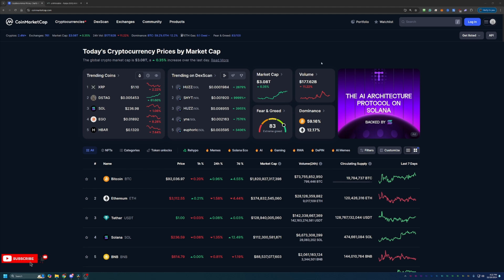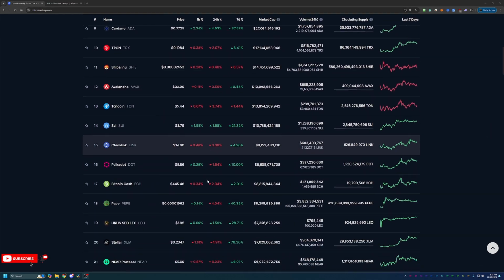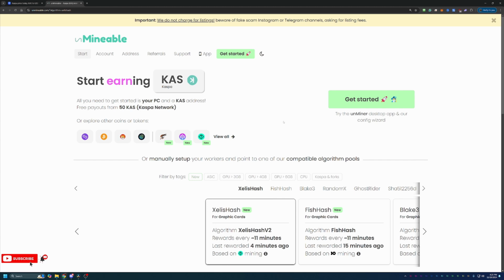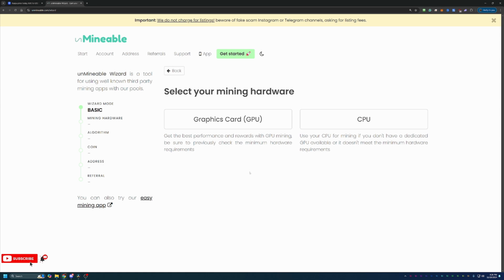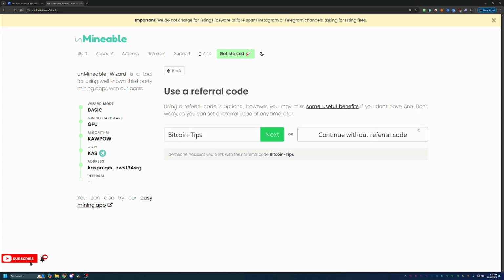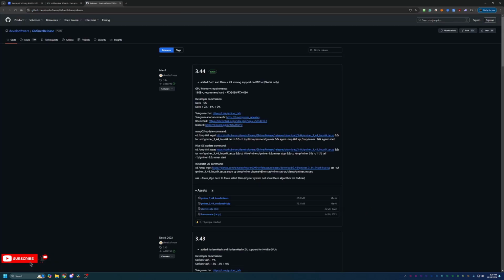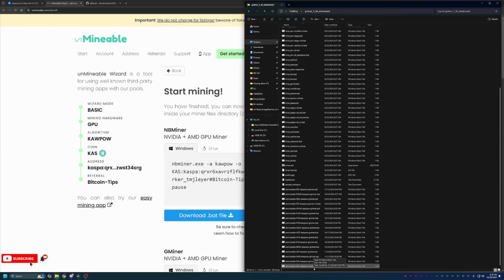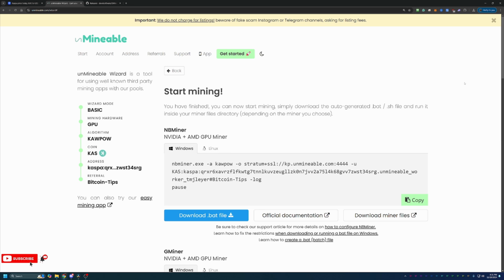How To Start Mining Kaspa Using Windows | 2024 Guide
Today I am talking about how you can start mining Kaspa coin using a Windows computer here in 2024 in less than 10 minutes!!